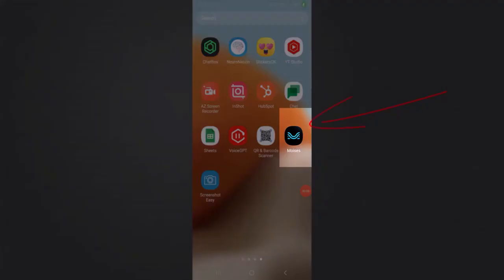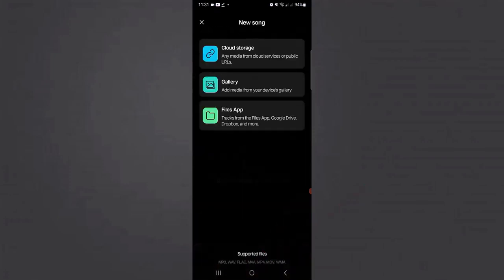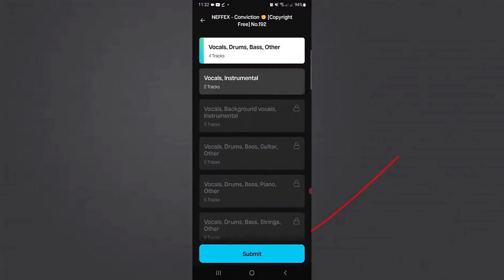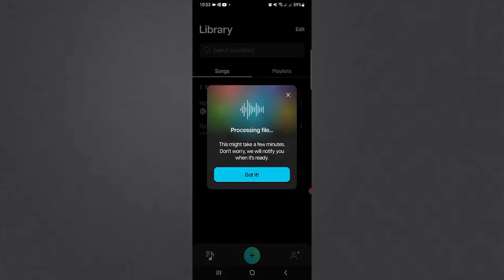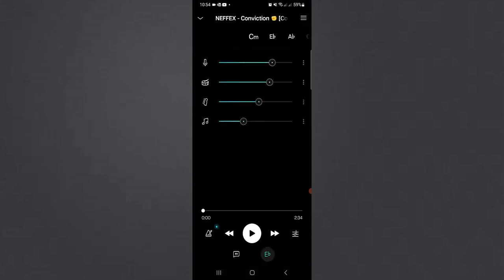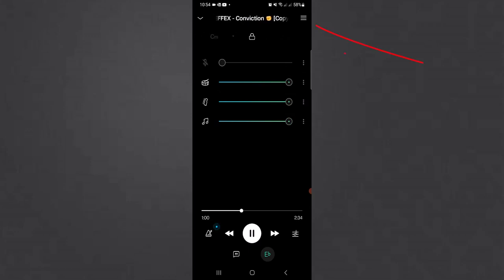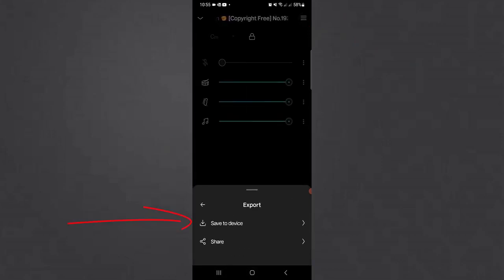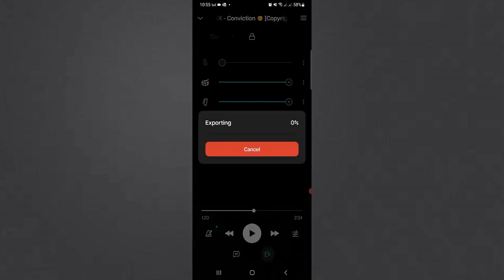How to remove vocals from any song in mobile to make a Karaoke Track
How To Remove Vocals From Any Song To Make A Karaoke Track

In this video I show you how to remove vocals from a song by just the touch of a finger. No more complicated software to get that perfect karaoke track. With this app you simply swipe to the left and it removes vocals from any song.  This is my go to vocal remover to make karaoke tracks and I am happy to share with you guys.